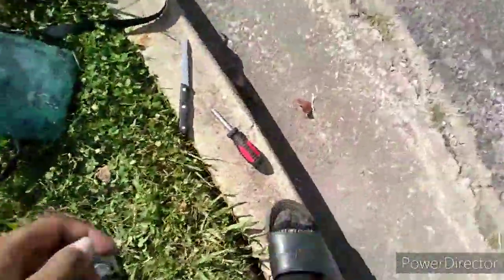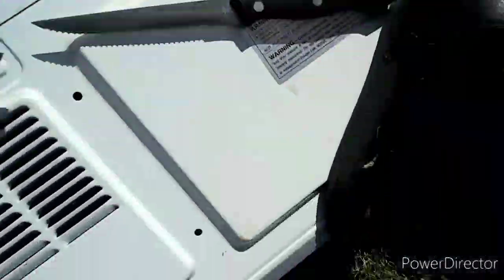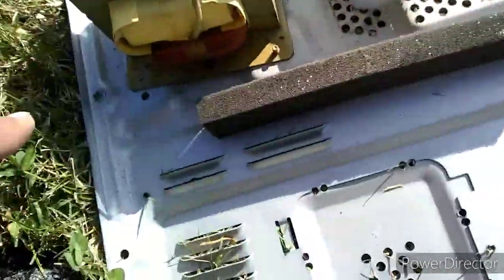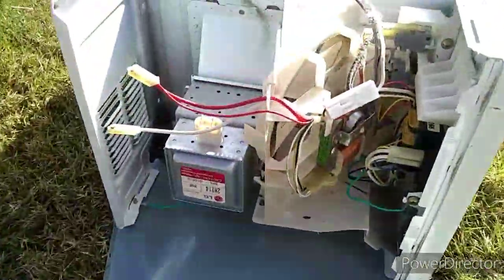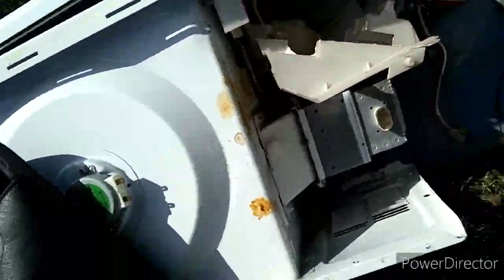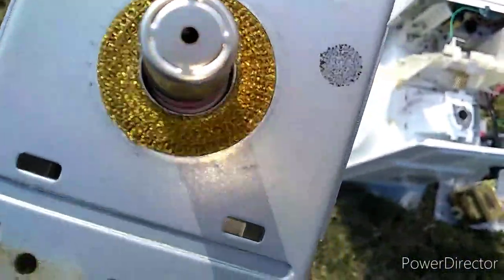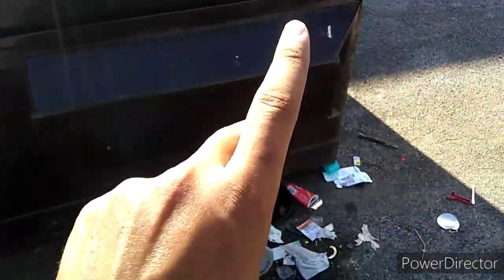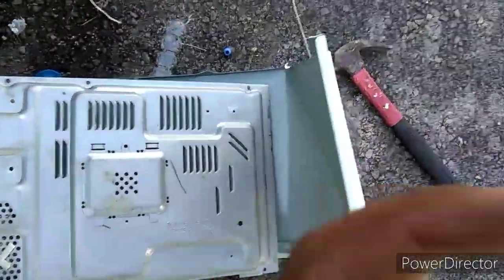SCRAPPING A MICROWAVE FOR COPPER